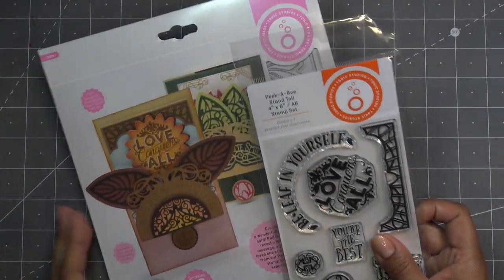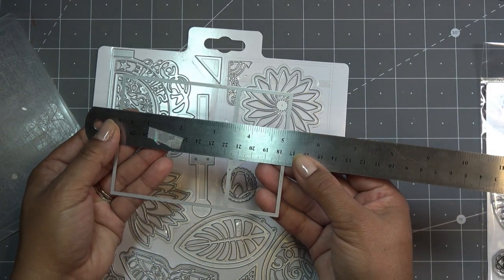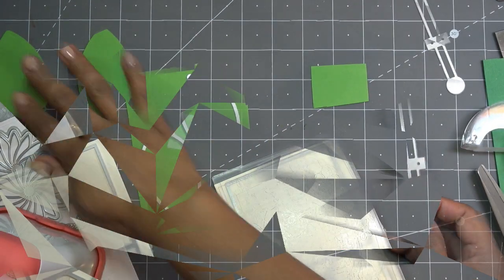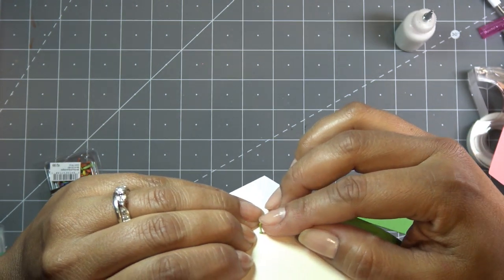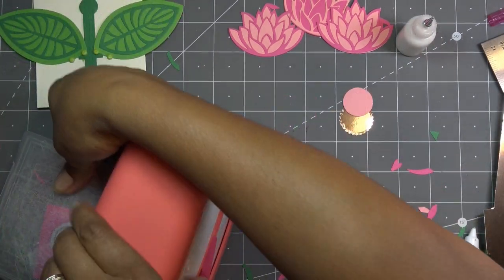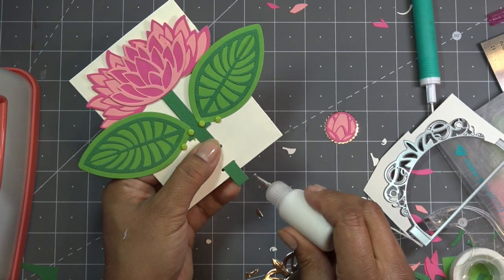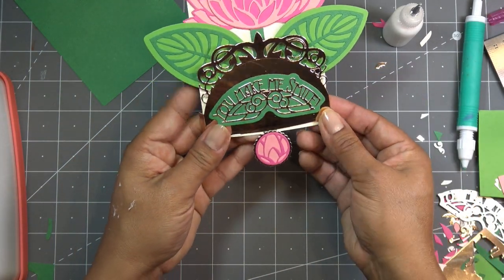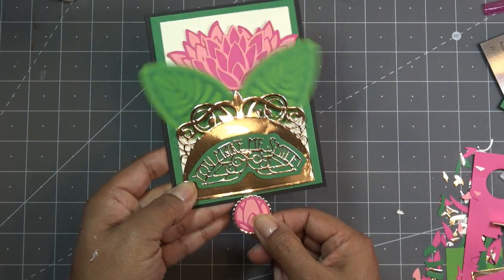Tonic Studios "Peek a Boo" You Make Me Smile Dies Card Tutorial! So Pretty!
Product links:
Craftstash:

Mailing Address:
Vianney Luna
United States